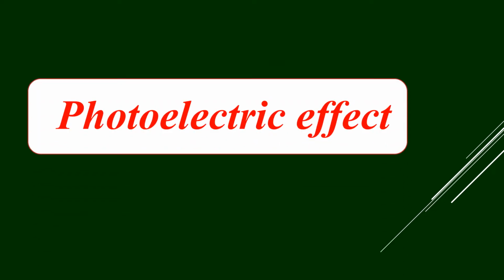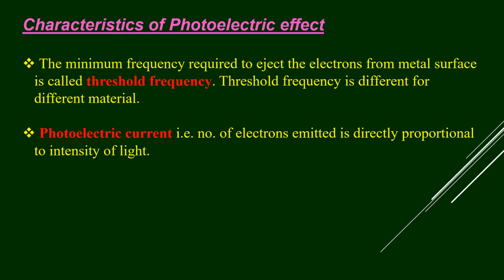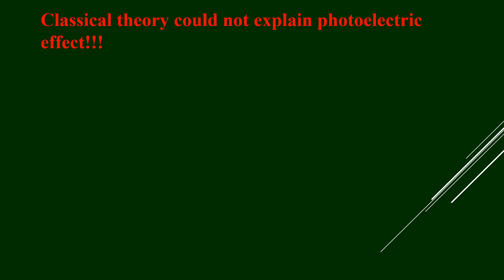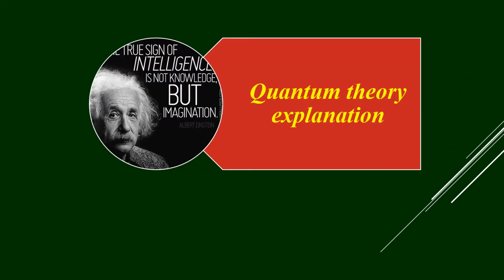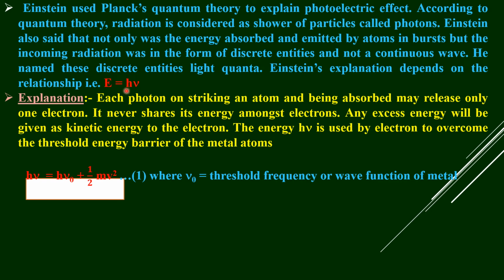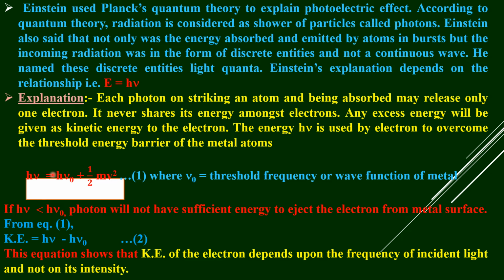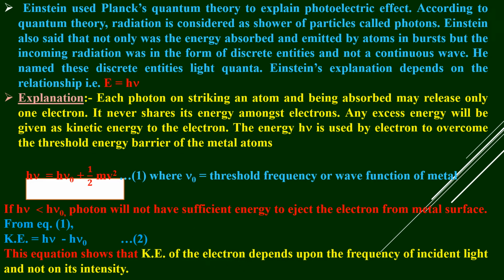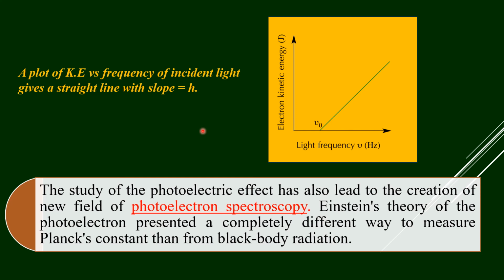Quantum Mechanics I Lecture 3